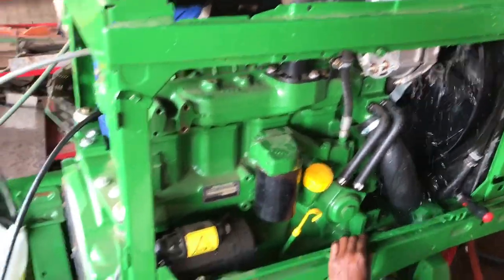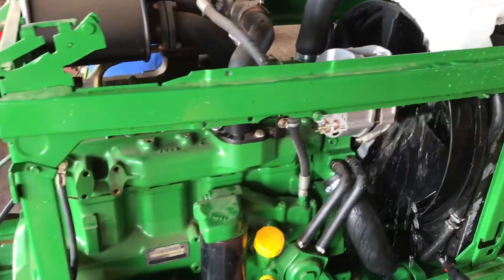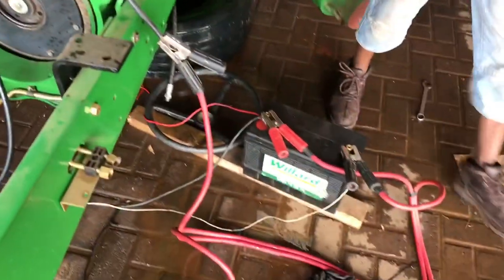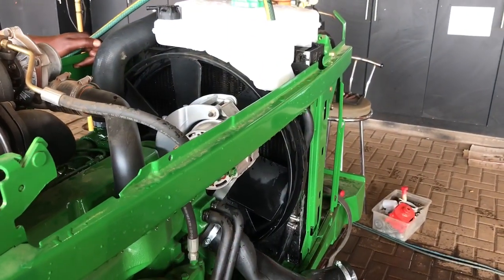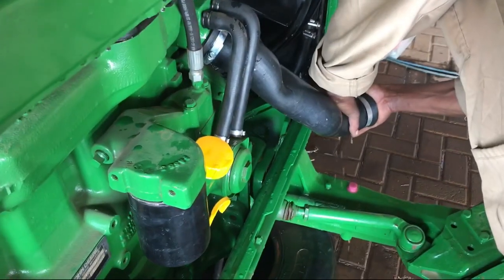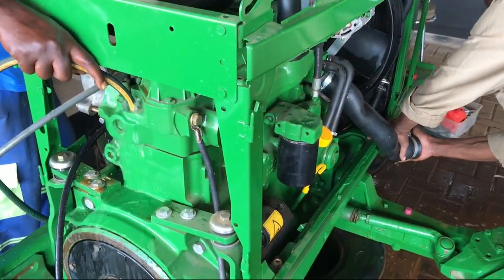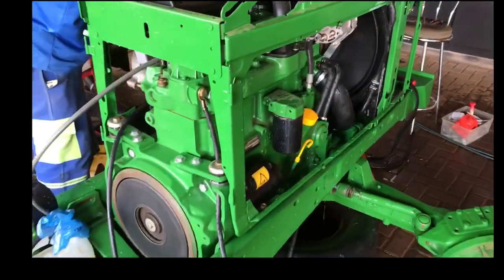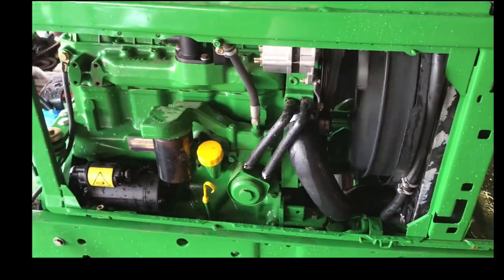John Deere 6400 rebuild : Part 3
Flushing and starting up the engine inside the chassis for the first time